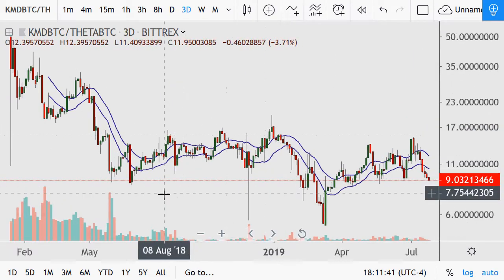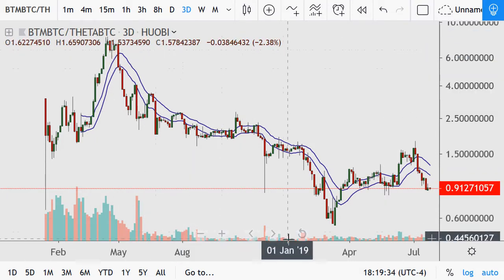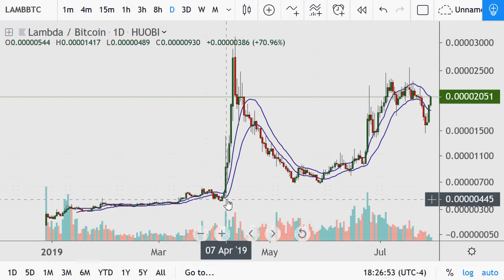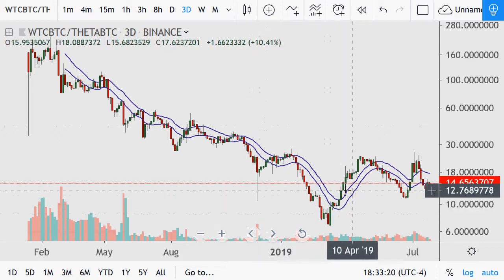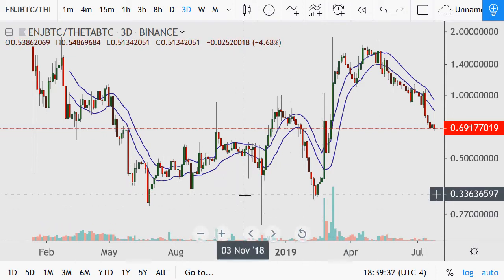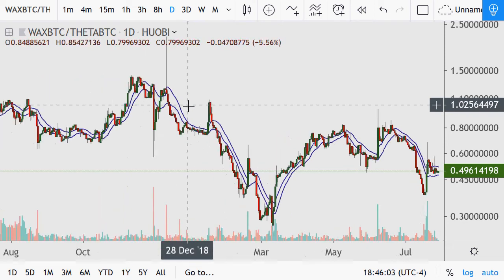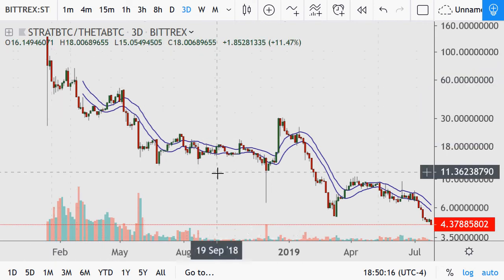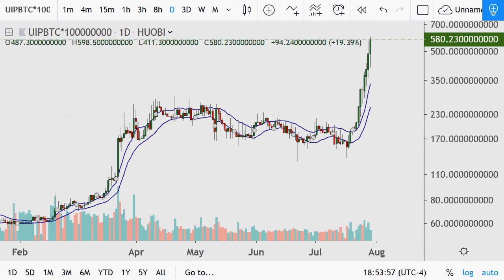Theta versus everything else (part 2 of 2)